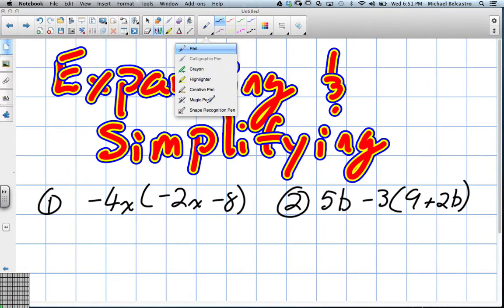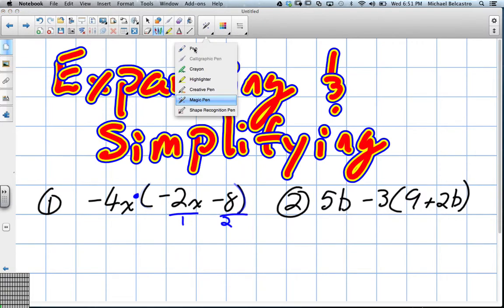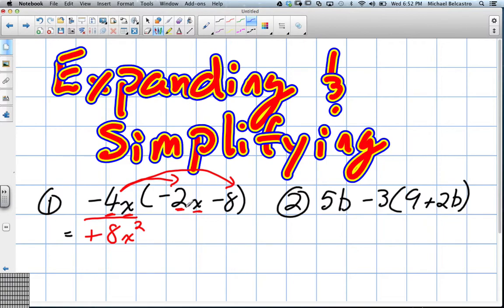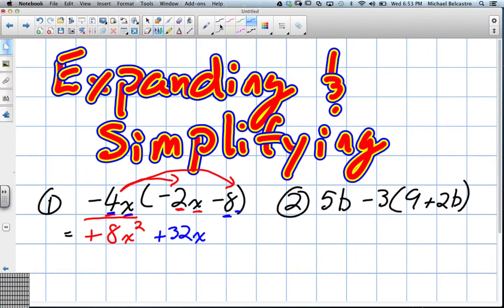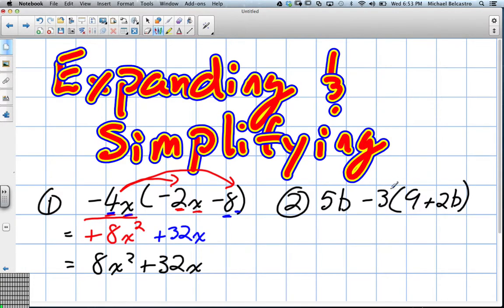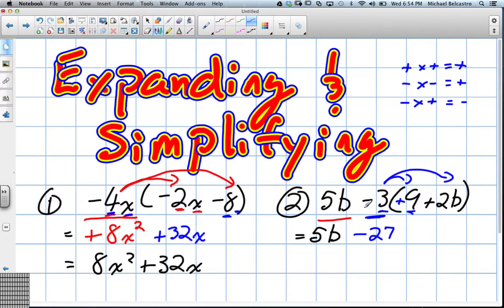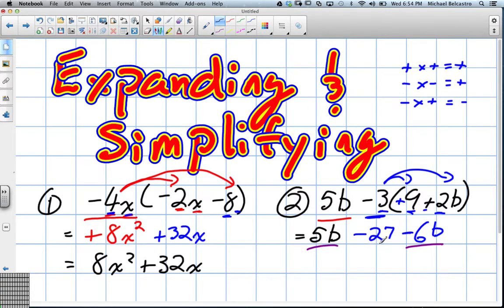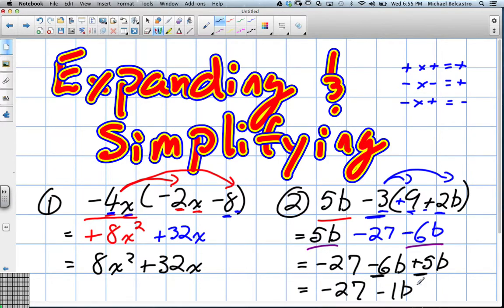Expanding and Simplifying Expressions Grade 11 mixed Pre Req Skills 9 4 13)